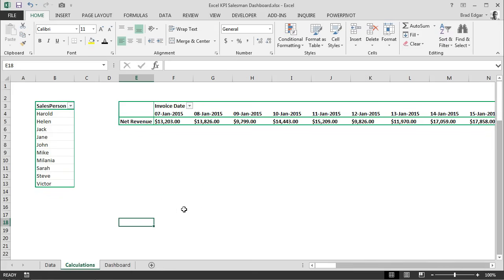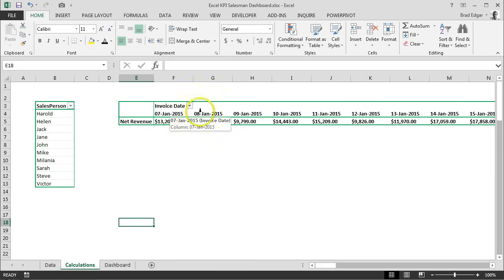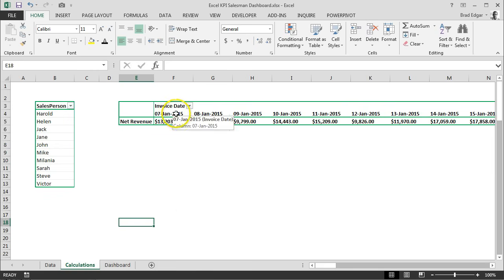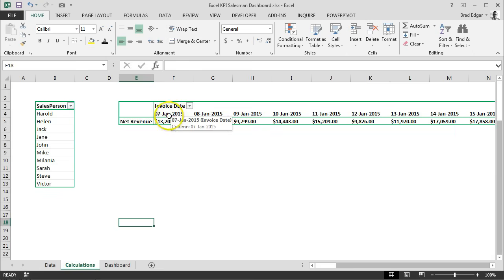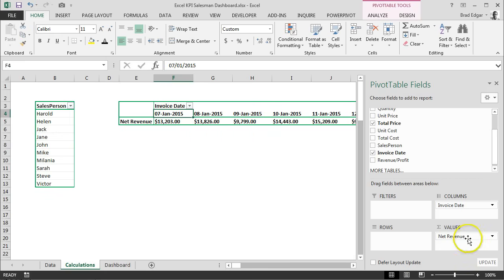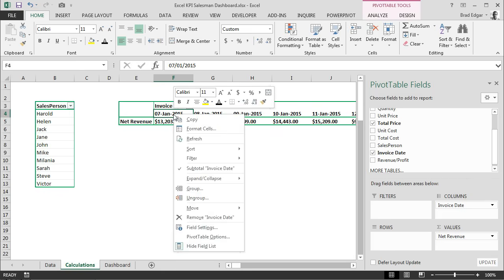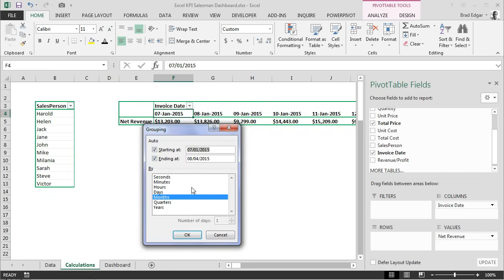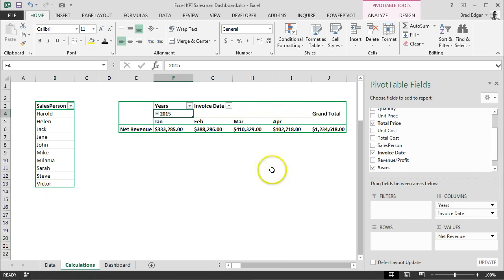Excel Pivot Tables: How to Group Dates into Years and Months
Excel in 60 Seconds videos.

In this Excel in 60 seconds video, I'll show you how you can use Excel Pivot Tables and Pivot Table Grouping to use your dates to build pivot table groups that separate the dates out into years and months.

To do this the best thing is to setup an Excel Table to build your Pivot Table.  Once you've done this, you'll want to use the pivot table area/sections to drag your date field in this case into the column section.  Next, we'll drag the net revenue or total price field into the values section of the pivot table.

After you've setup the pivot table, you'll go to the header area of your pivot table where the columns reside and you'll group your dates in Excel by right clicking on one of the dates, selecting group, and then selecting year and month.  Once you hit OK, you'll notice that you've built neat Excel Pivot Table groups that are displayed in Years and Months as opposed to just standard invoice dates.

Forget using SUMIFS when you can use Pivot Tables! The SUMIF alternative.